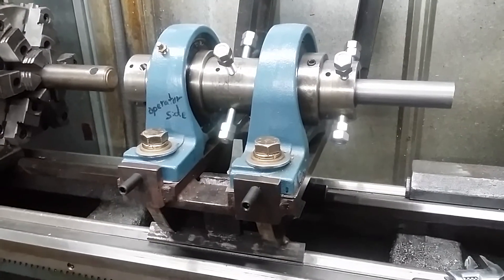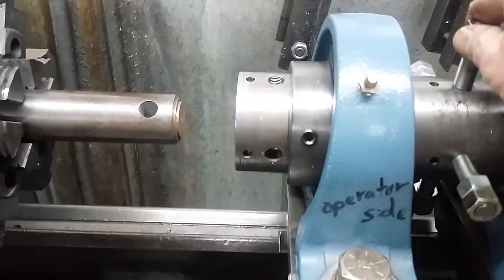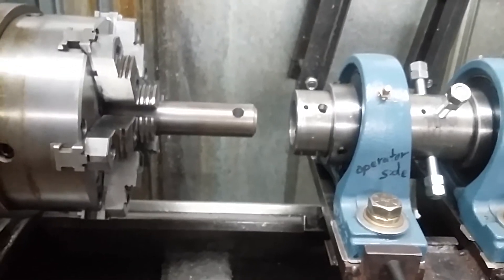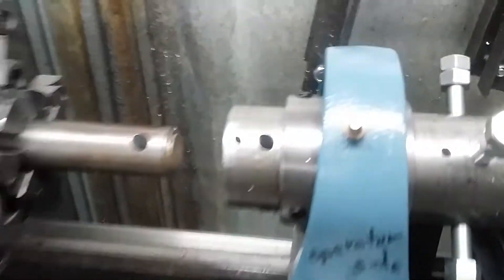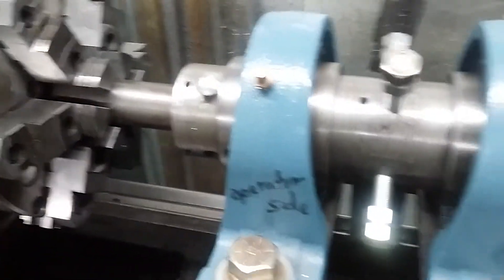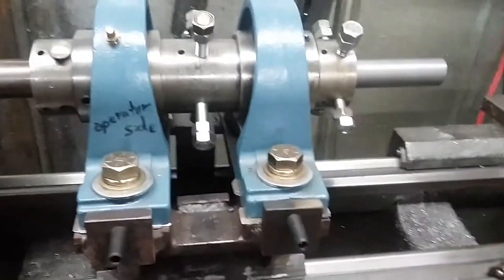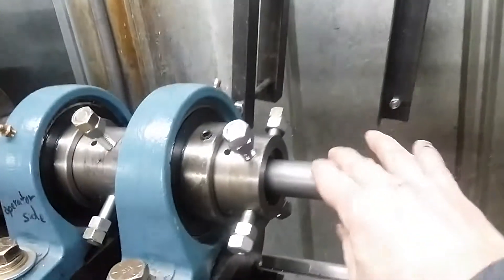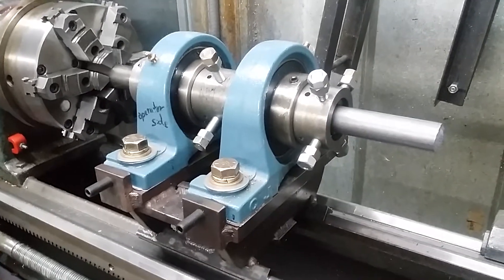Lathe Steady-Rest for Gunsmiths: Part 2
Driving the rest with the chuck for using dual spiders on the rest.